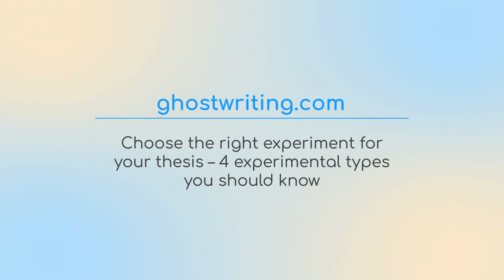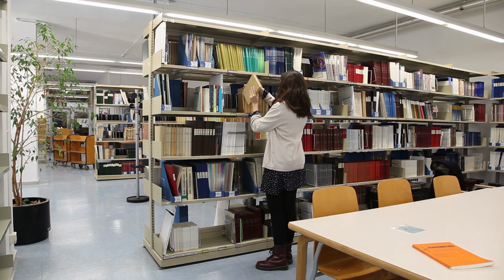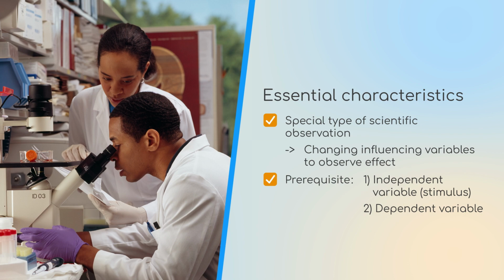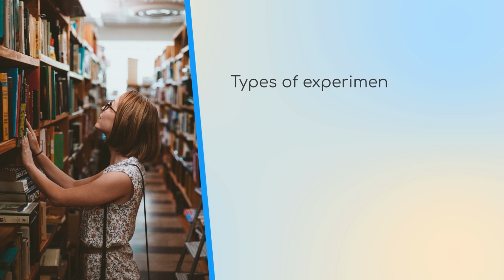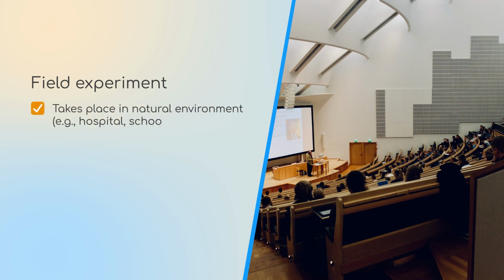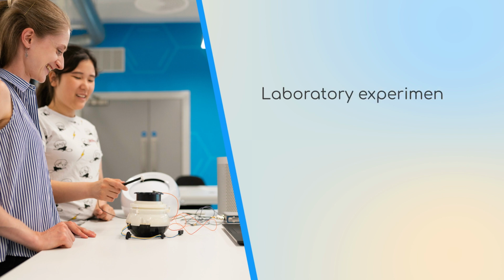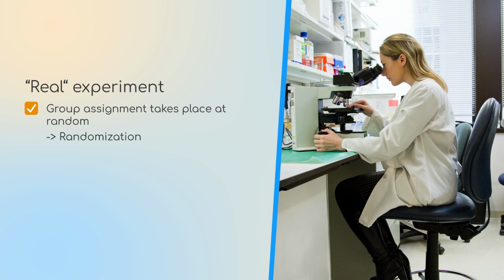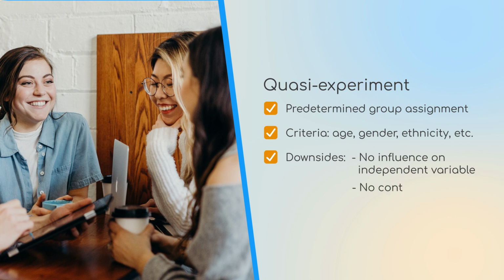CHOOSE THE RIGHT EXPERIMENT FOR YOUR THESIS – 4 EXPERIMENTAL TYPES YOU SHOULD KNOW II ENG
In this video we’ll walk you through:

- What is an experiment?
- How to prepare for an experiment?
- What can we use it for?
- When and how to do experiments?